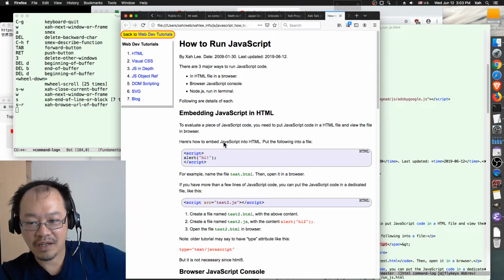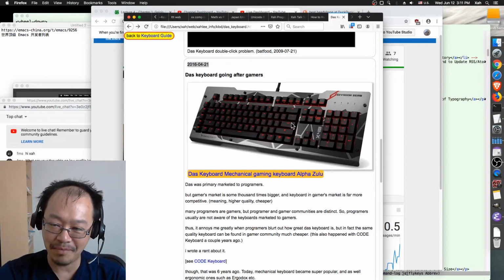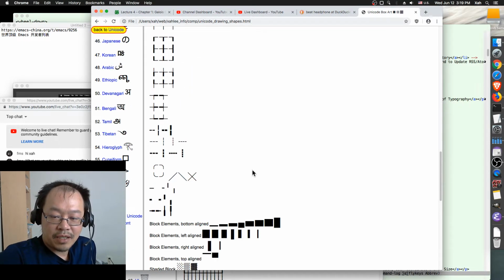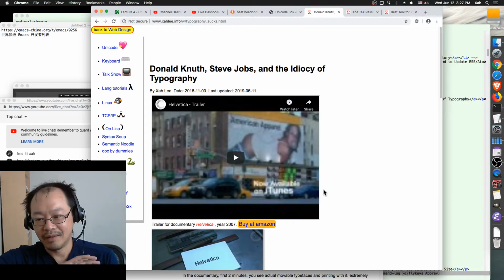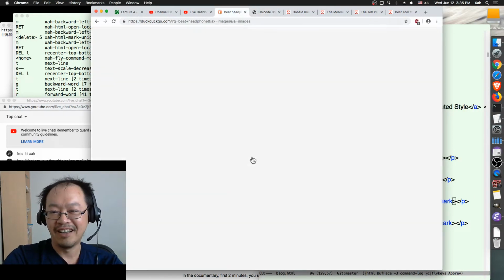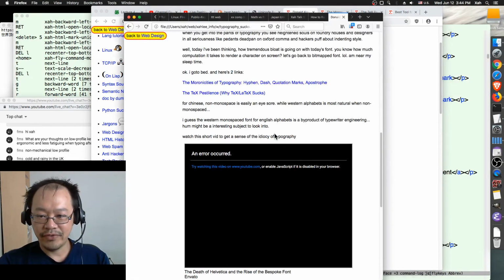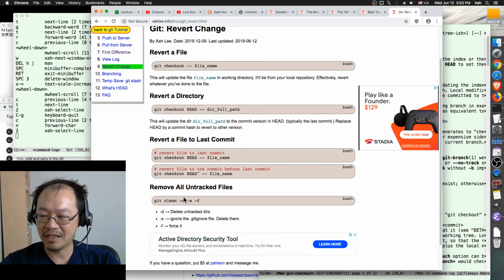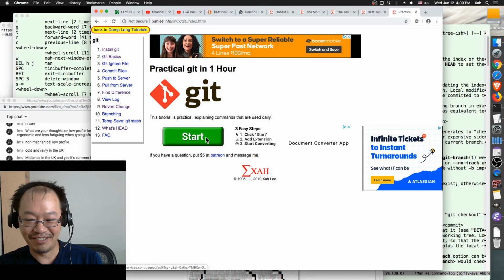xah talk show 2019-06-12 japan keyboard, low profile keyboard, Kunth TeX, and idiocy of typography